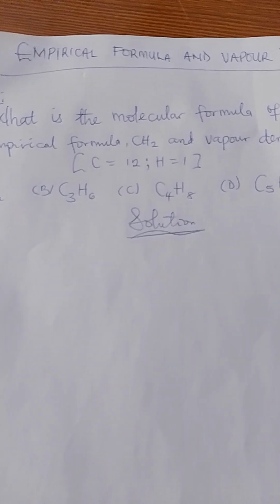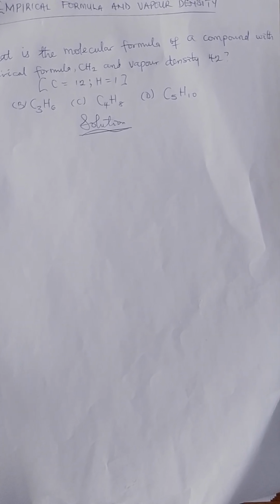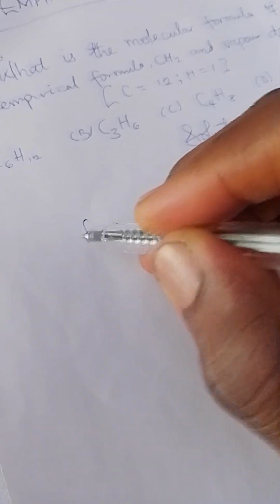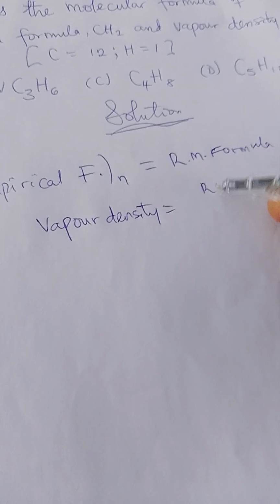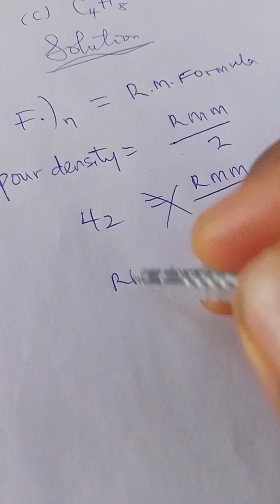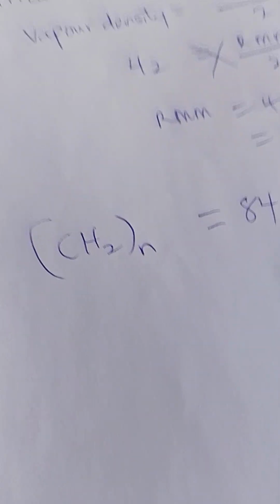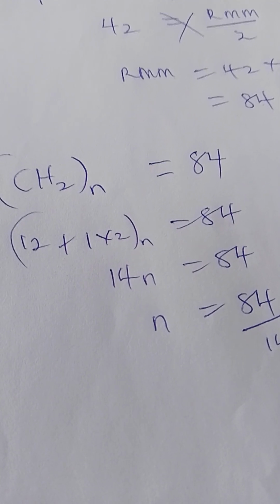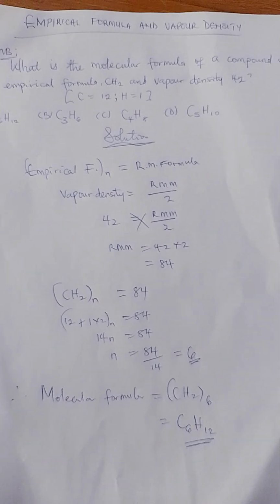Vapour Density and Empirical Formula